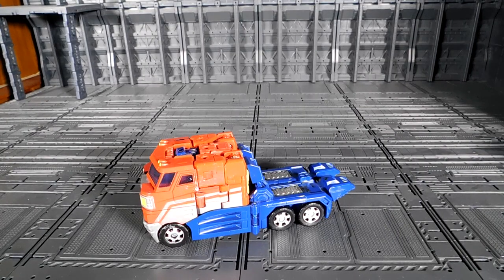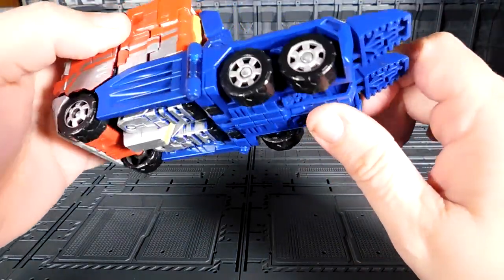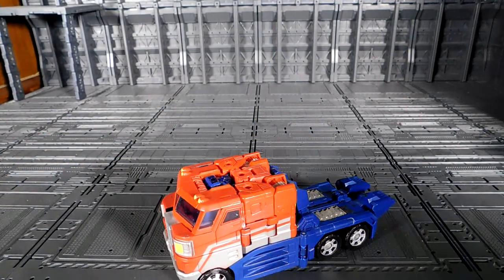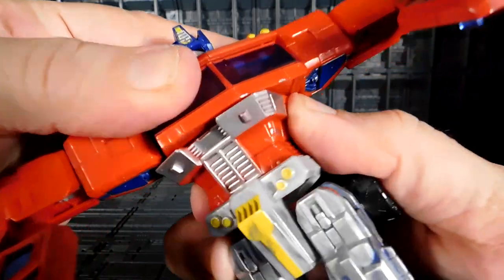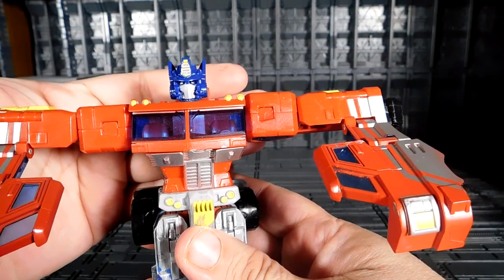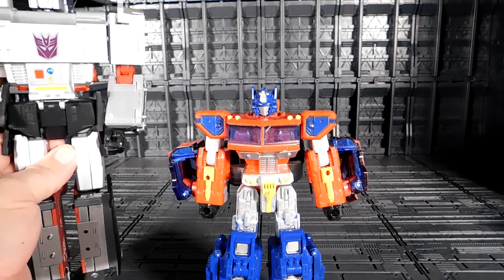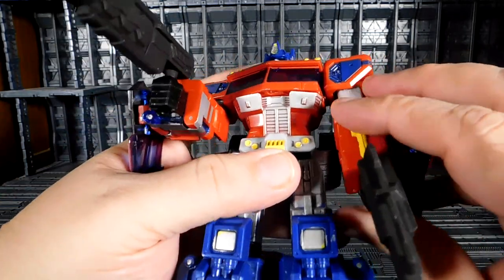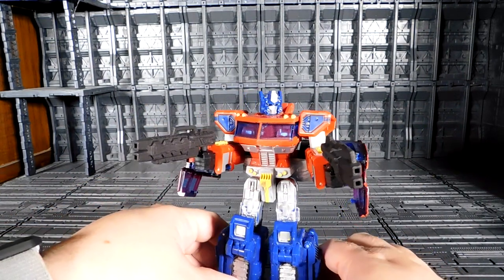Shapeways Guns for Classic Optimus Prime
This is why iPhones for classic auto wash Brian the wife owns they are from a website they make accessories from 3-D printing the wipers are awesome hope you guys enjoy this video

Links:
Shapeways